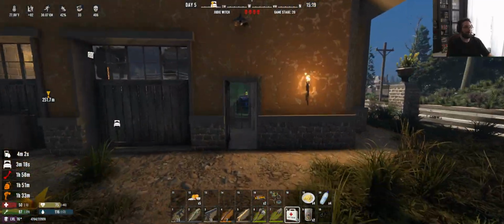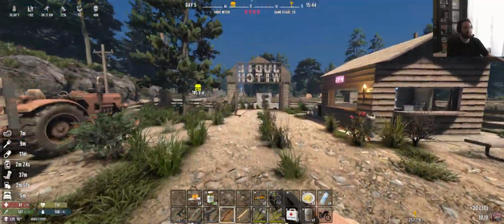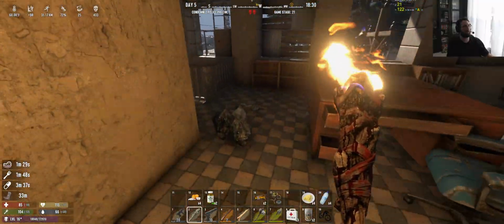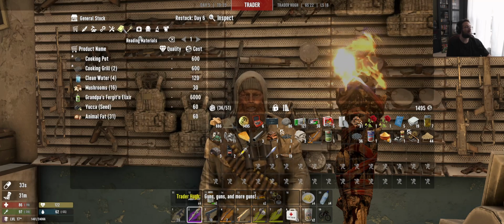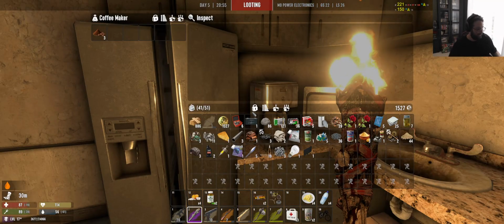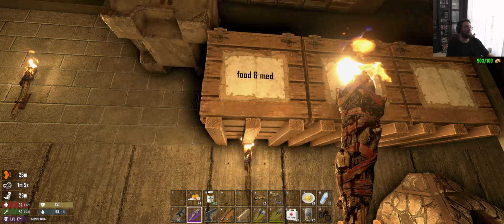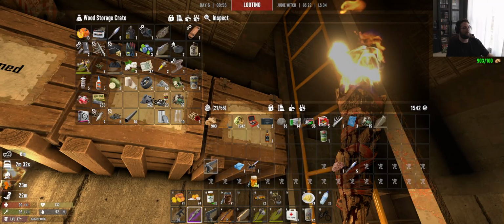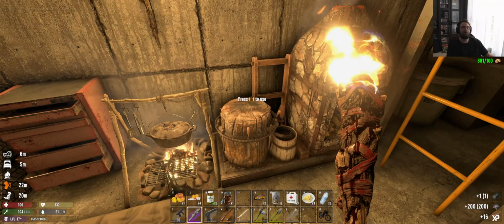Modded 7 Days To Die 2.3: Mo Power Electronics Solves All Our Wrench Problem, WorkBench Soon!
We will be playing the "Smorgasbord" mod list with over 500 mods included. Can it live up to its claim of better 7d2d? Find out!